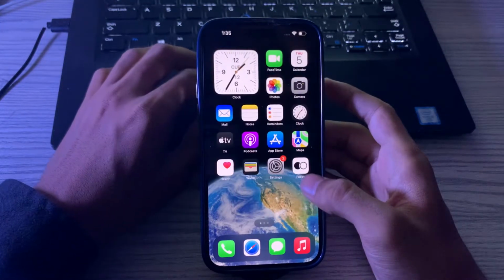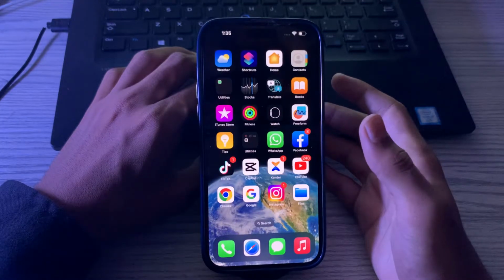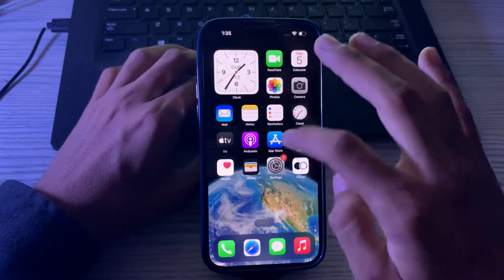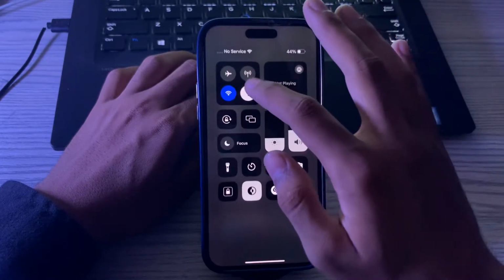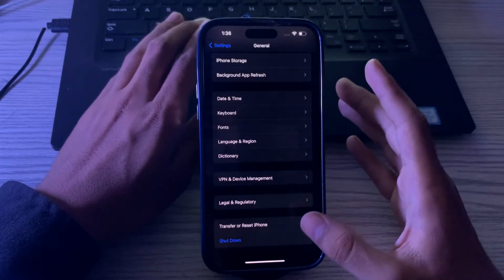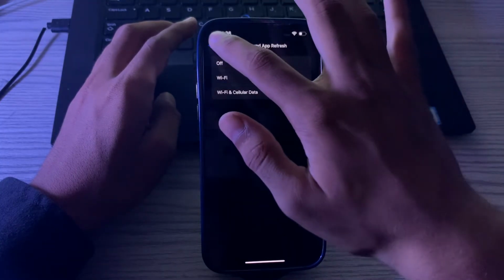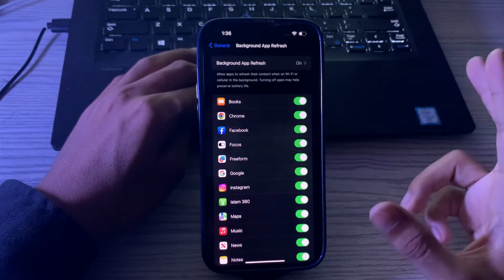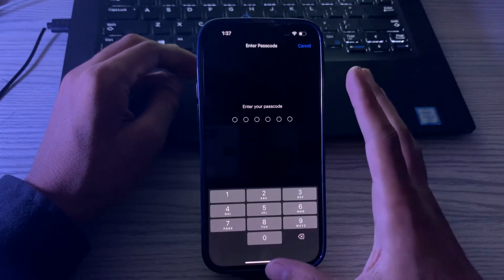How To Fix Widgets Not Working in iOS 17 on iPhone 11/12/13/14/15 Pro & Pro Max